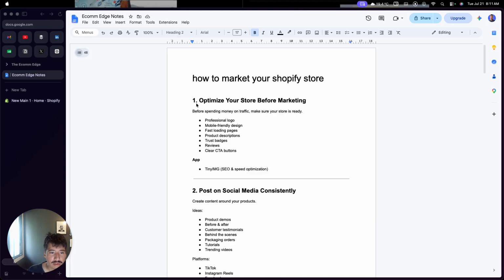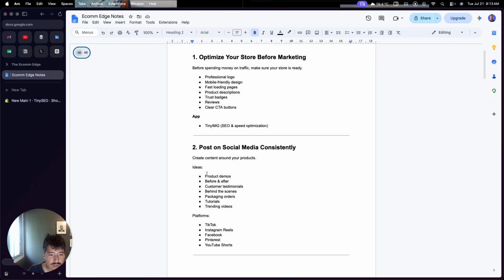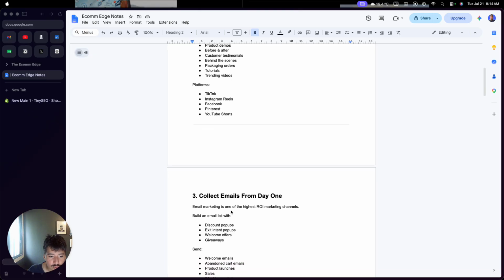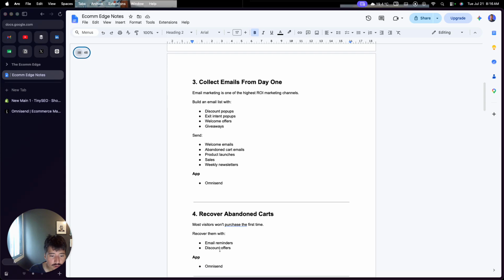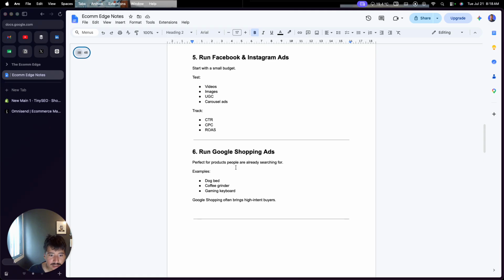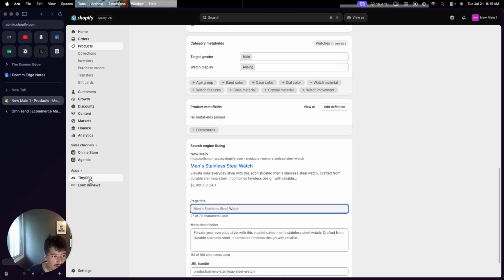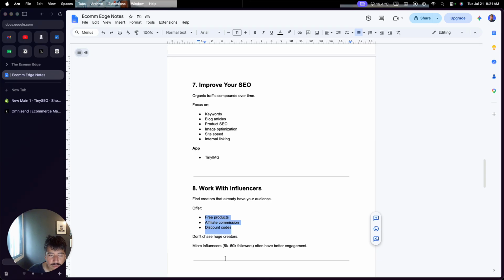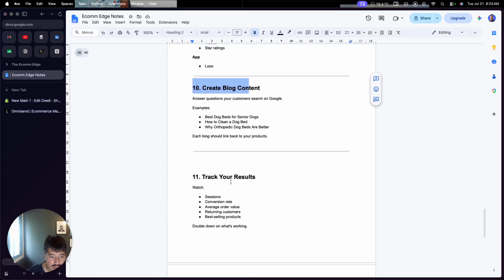how to market your shopify store